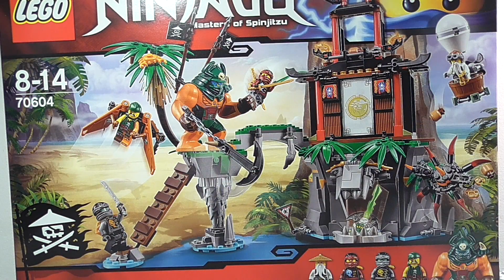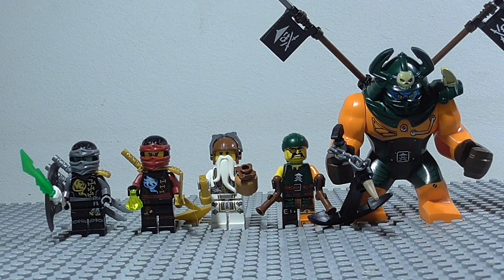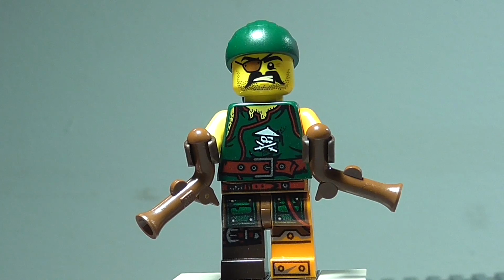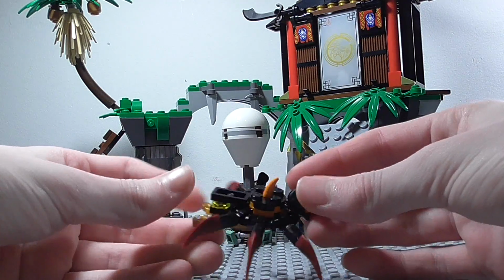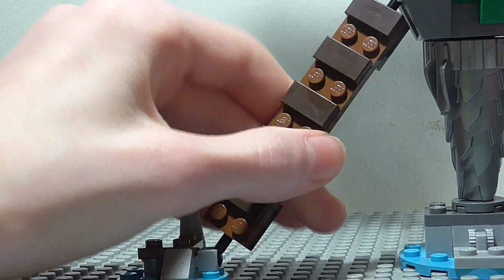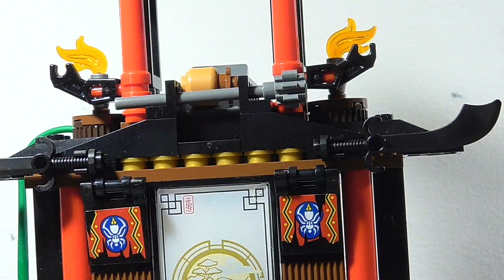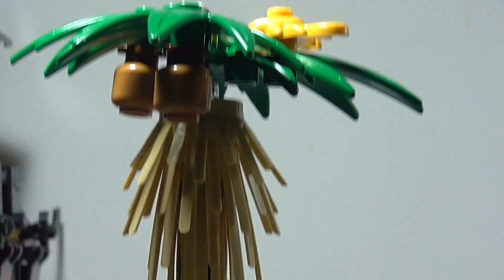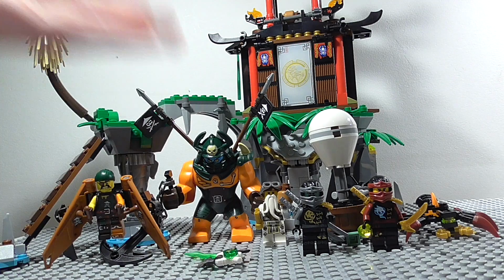LEGO Ninjago 2016 Tiger Widow Island Review!! 70604!!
Includes: Nya, Cole, Wu, Sqiffy and Dogshank!